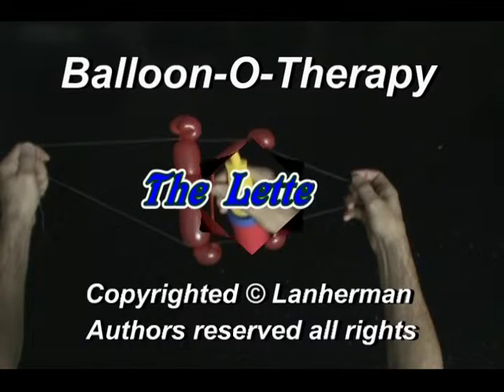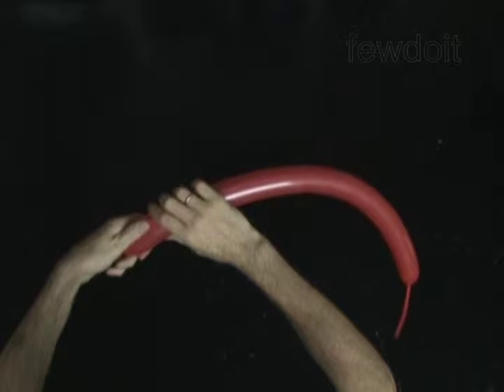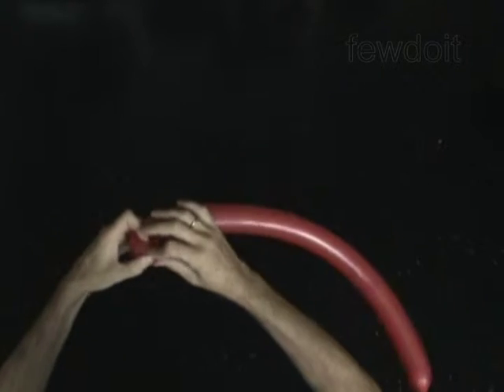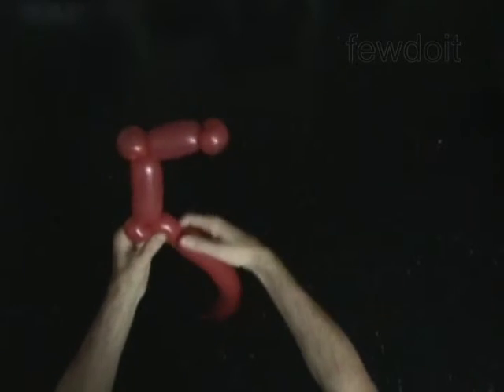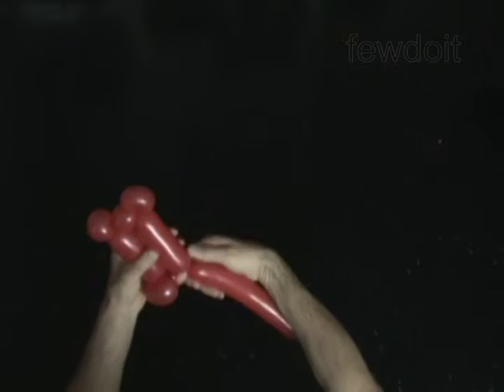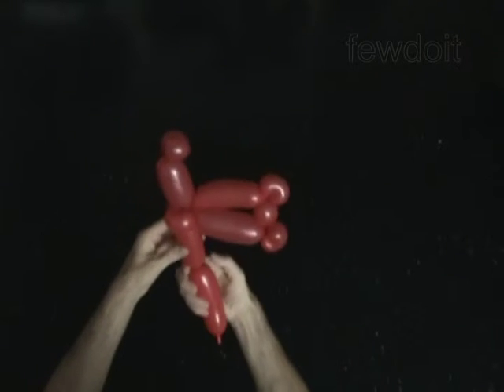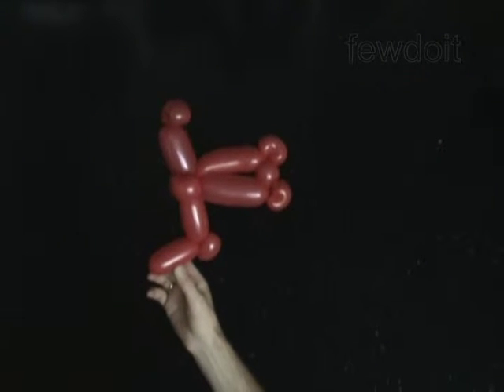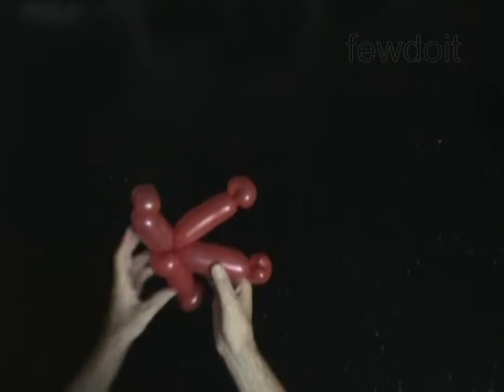Letter K Balloon Twisting ABC